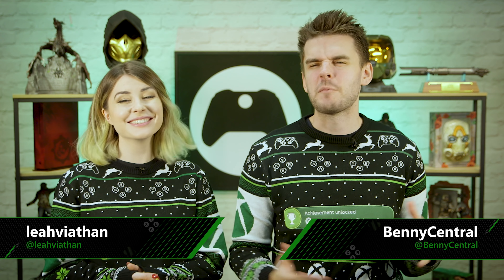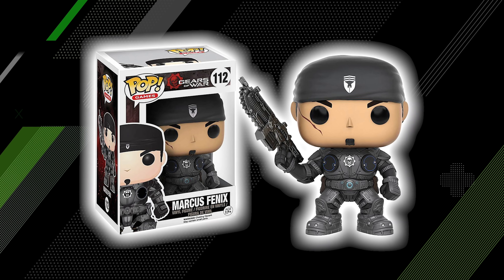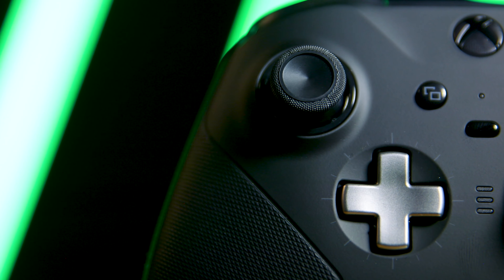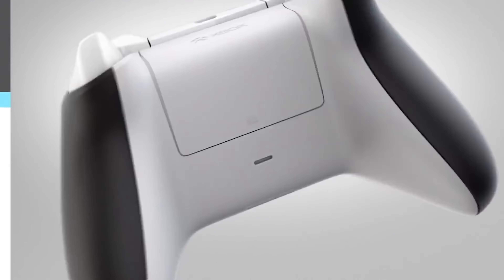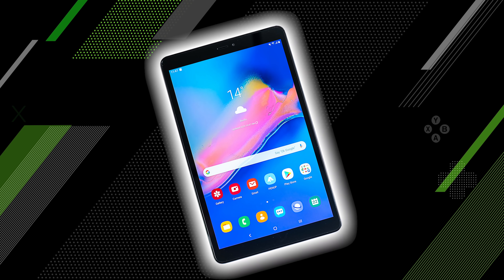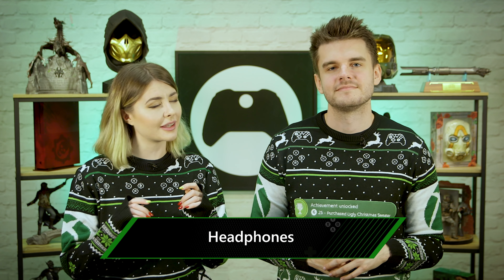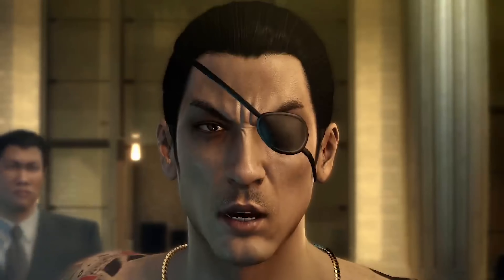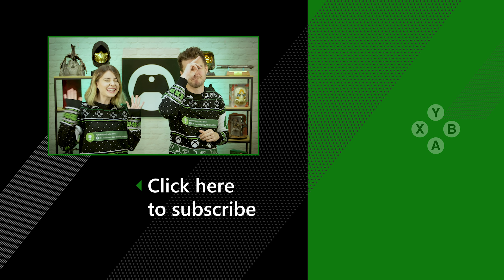BEST Xbox Gifts for Christmas 2019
Merry Christmas from Xbox On! If you're still looking for that perfect present to get a loved one, or just fancy gifting yourself this year then we're here to help.

Here's our Christmas Wish List for 2019:

Numskull Designs’ Ugly Xbox Christmas Jumper
Xbox Hooded Union Suit
Xbox Gear t-shirts
Gears of War Funko Pops
LEGO Minecraft Range
Paladone's officially licensed Nexus lamp
Xbox Elite Series 2 Controller
Xbox Limited Edition Controllers
Xbox Design Lab Controllers
MOGA Mobile Gaming Clip for Xbox Wireless Controllers
Samsung Galaxy Tab A8
Razer Turret Keyboard
Dell Alienware AW568 keyboard
Razer Deathadder Elite mouse
Turtle Beach Elite Pro 2 Headphones
Razer Hammerhead Pro V2
Xbox One S All-Digital
Xbox Game Pass subscription